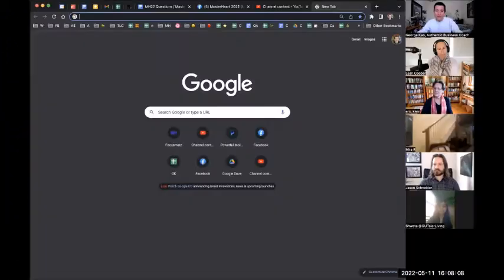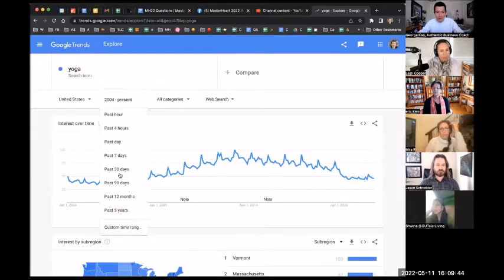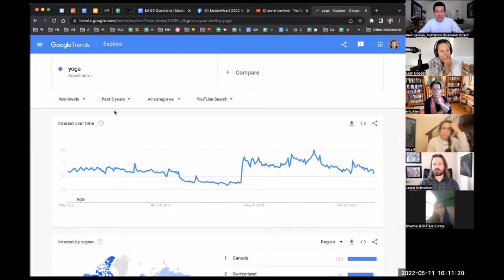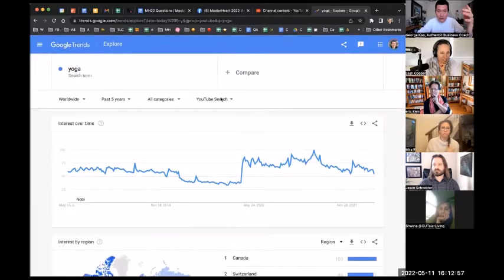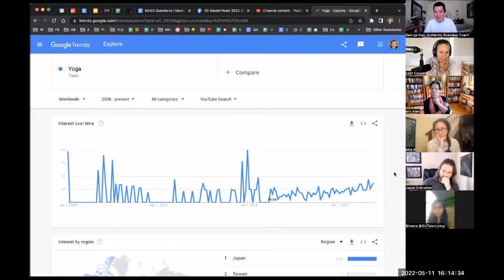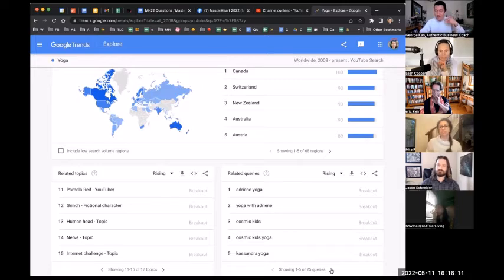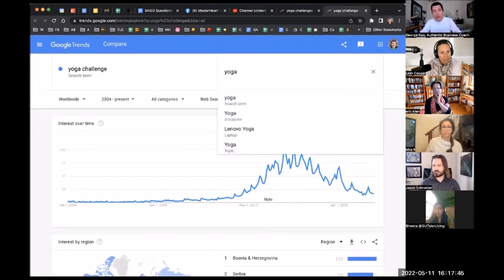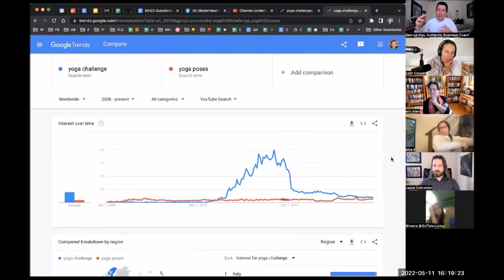How to Use Google Trends Quick Tutorial | Find Desired Results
How to Use Google Trends Quick Tutorial To Find Desired Results
Learn how to use google trends || learn, after seeing this google trends tutorial, you can research the best keywords and trending topics for your website SEO and youtube videos from google trends.

Get Start your digital marketing services with us and get your business local to global
How to Use Google Trends for Business to Increase Growth | How to Study Google Trends and in this video will show you what Google Trends is, how to use it and why it's an important part of your marketing strategy. What are Google Trends? Google Trends allows you to see how frequently the search term you enter is being searched for on the internet. You can also see a graph of how it changes over time.

Google trends work for your business and career in the digital world how to study google trends for business and how businesses use google trends to increase their growth. and guess...what!

Coolest Startup Ideas Everybody Wants Out of the Box Concept Startup Ideas,
This video is all about business/startup/small business-based ideas this video tells us about startup ideas that one can do in India.
Everyone Wants to have a Unique/New/Innovative/Trending Startup Idea to Build and grow their startup with USP.

●▬▬▬▬▬▬▬▬▬▬▬ஜ۩۞۩ஜ▬▬▬▬▬▬▬▬▬▬▬●
●▬▬▬▬▬▬▬▬▬▬▬ஜ۩۞۩ஜ▬▬▬▬▬▬▬▬▬▬▬●